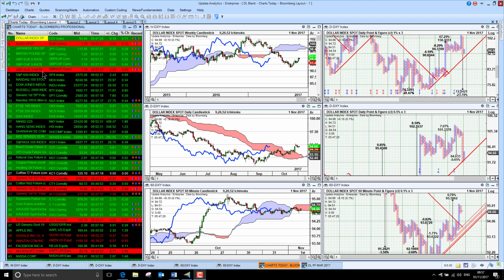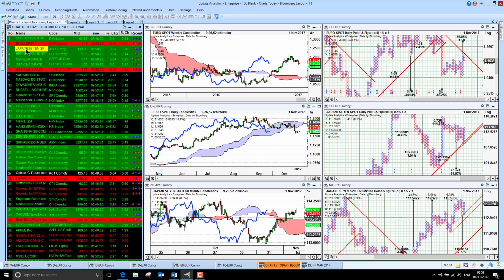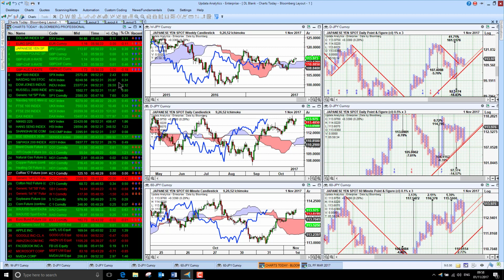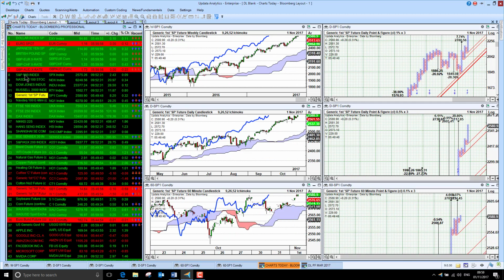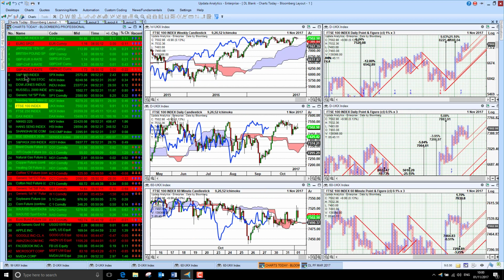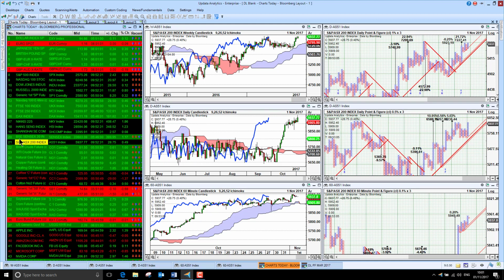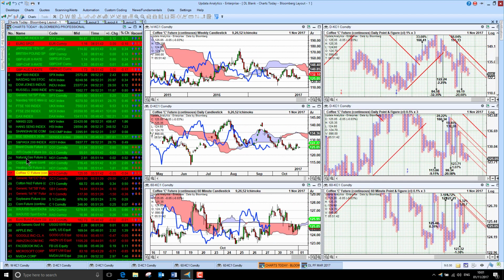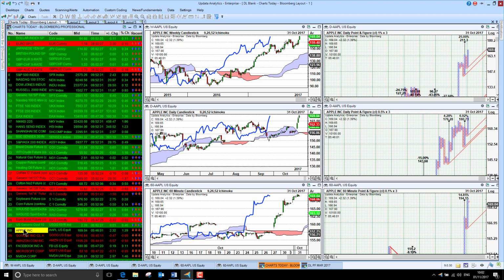Charts Today - 01 Nov 2017 - Markets await Fed and BOE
Nearly everything is up! Euro an exception on stronger Dollar and Sterling. US stocks buoyant and look set to open higher today. DAX up strongly, Asia up. Crude oil looking very strong. Softs generally weaker. Gold and Silver up and US tech looking strong.